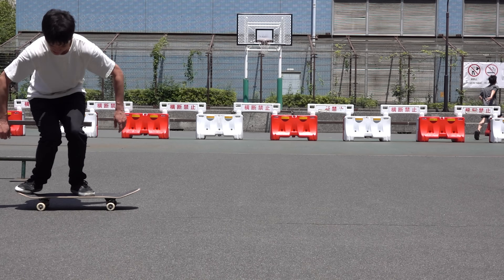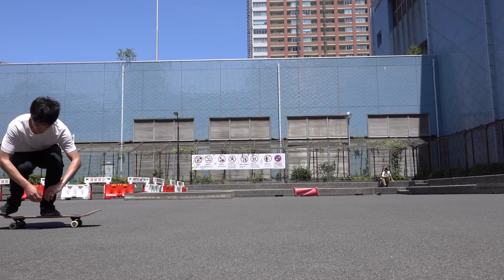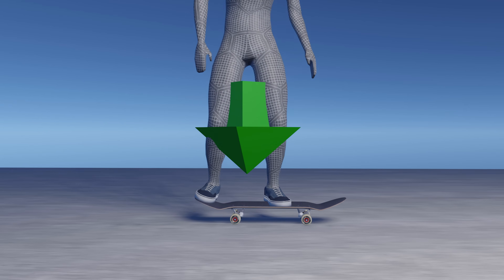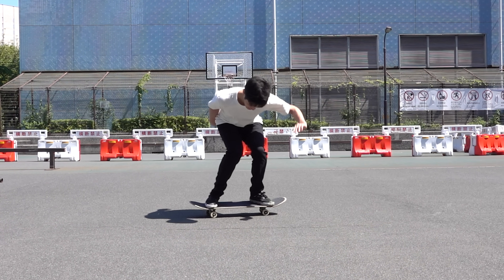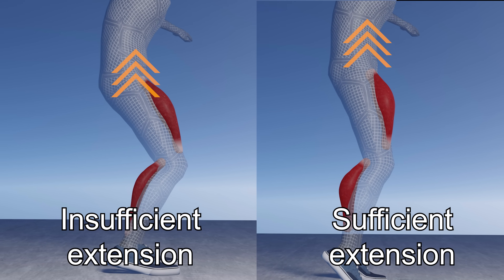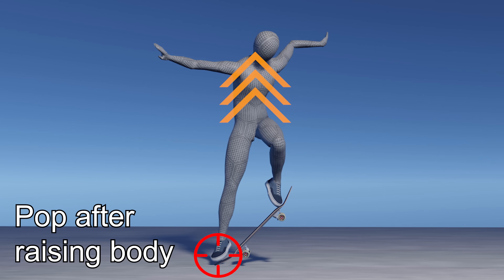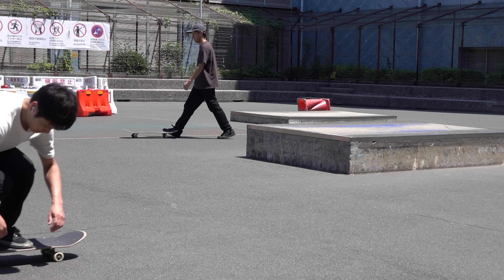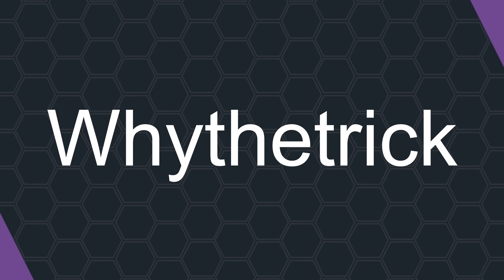Physiologically Effective Timing of Ollie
Lets study how to Ollie from a scientific and physiological point of view. Jump and loosen the pressure on your board before popping. If you pop too early, your body weight holds down your board making it impossible to lift it. Let's analyze the motion of an Ollie from a scientific and physiological point of view.

00:00 Intro
00:39 Difference between jumping and popping
01:37 When you time it right
03:40 When you time it wrong
06:34 If you want to bone Ollie
06:46 How to Ollie physiologically
06:51 1. Crouch down & shoulder angle
08:27 2. Weight distribution while crouching
09:15 3. Physics after raising your body
09:45 4. Finally time to pop
11:03 Introduction of motion capturing system